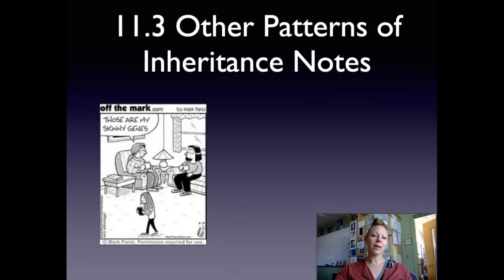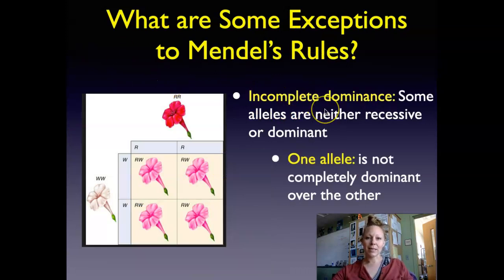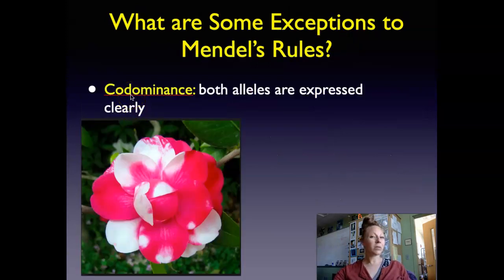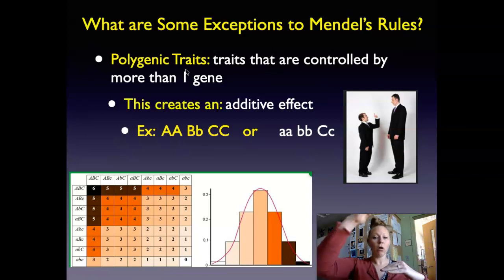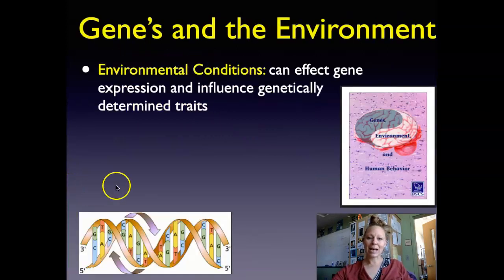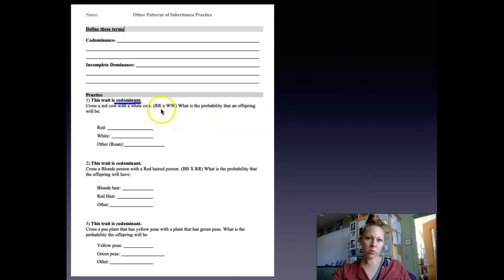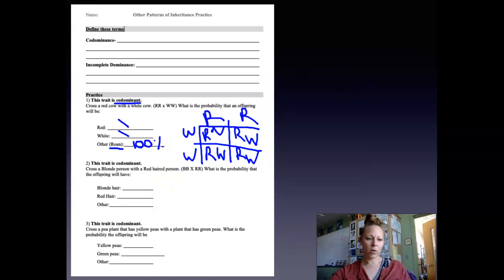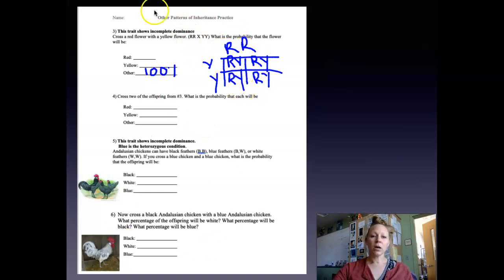CP Bio: Other Patterns of Inheritance Notes